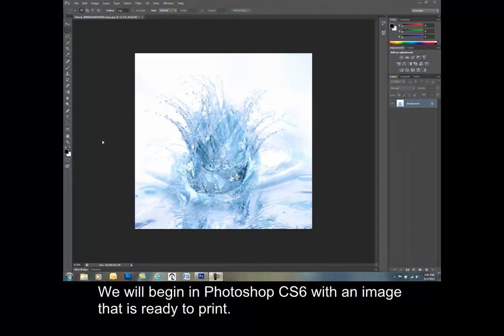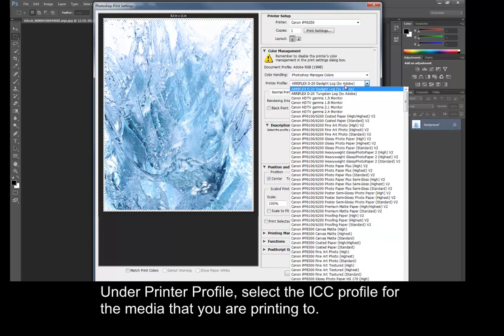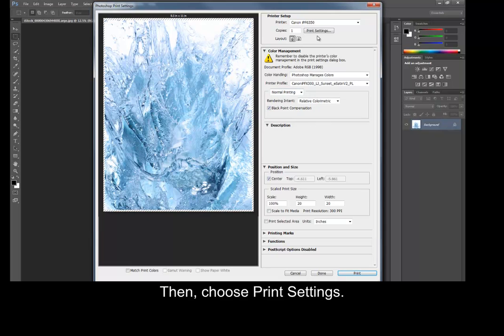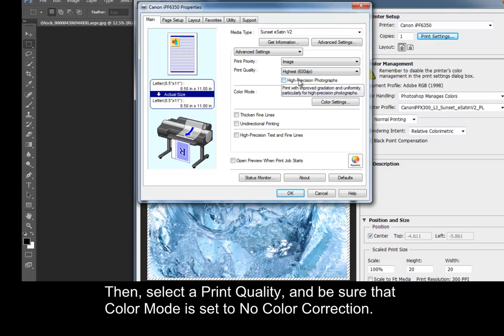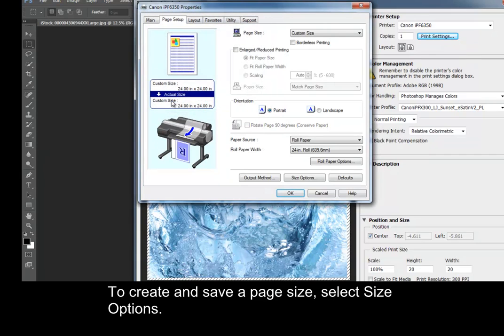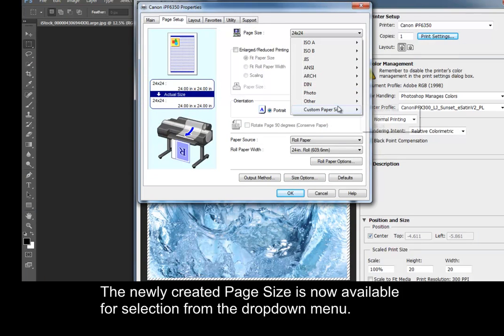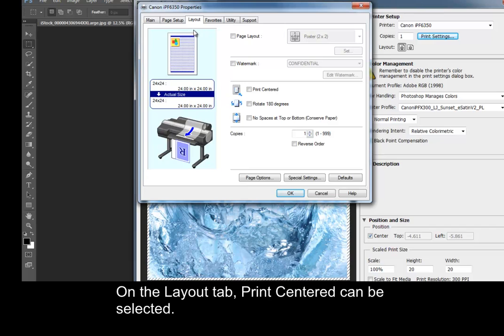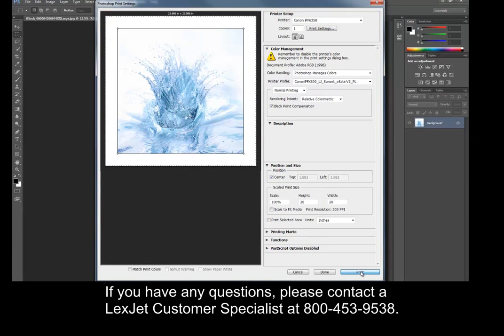Photoshop CS6 - Printing to a Canon iPF Printer - PC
Learn how to print to an Canon iPF Printer through Photoshop CS6 and the Canon printer driver using a PC. More at the LexJet Blog: